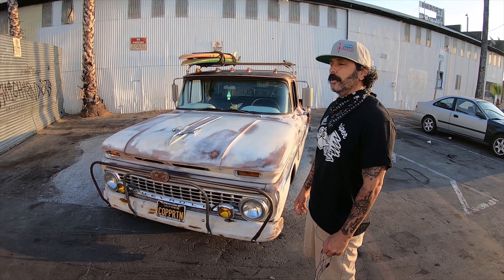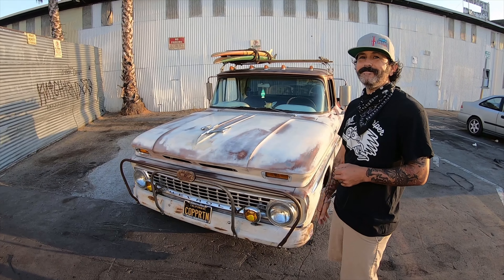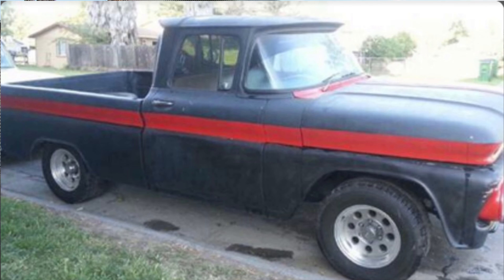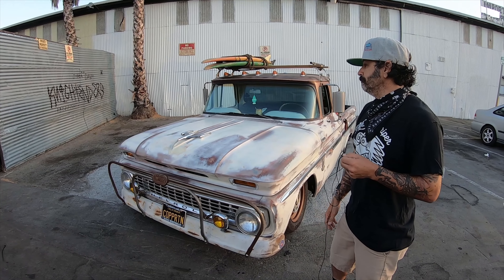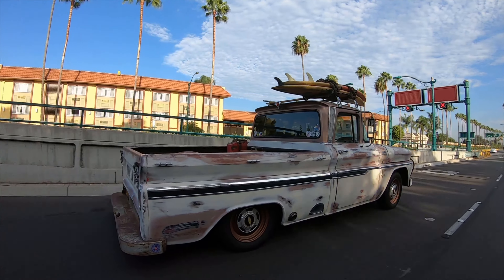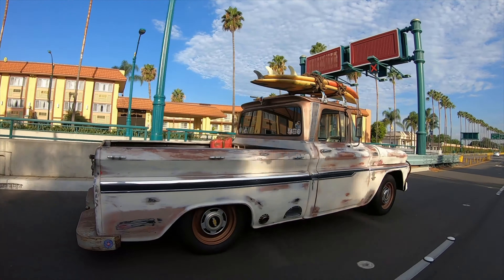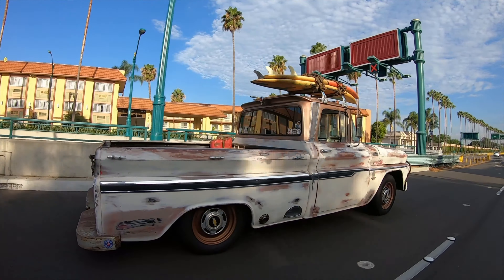1963 Chevrolet C10 Big Back Window: Old Reliable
Hello everyone,

In this episode we meet Jay and his gorgeous 1963 truck! Such a wild ride with this build. Jay did not want to spend too much time on building his truck, but when things went south he ended up having to put way more effort than expected. I am sure he is not the only one who has experienced something similar. However, he ended up fighting through it and building one awesome truck. He is very happy where he is at with this build and I am glad he did not quit. I have seen this truck multiple times and everytime I still drool over it. I absolutely love the energy from Jay and the style he decided to rebuild this awesome truck. Thanks for the support to automotiveanatomy